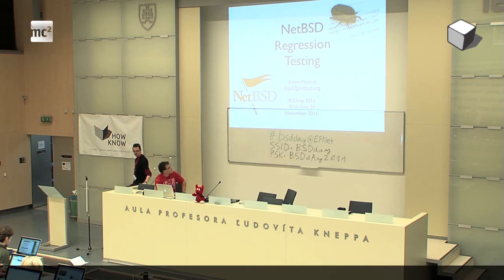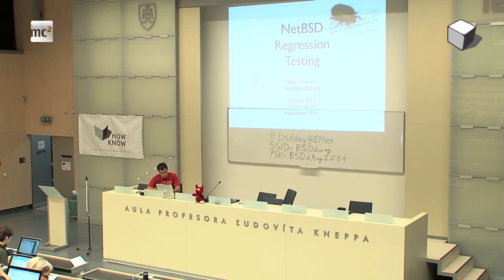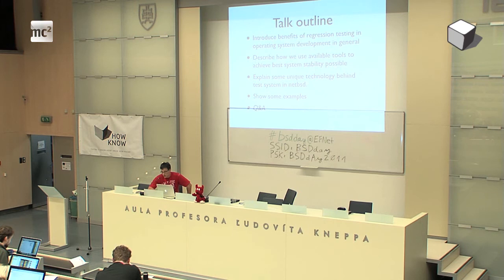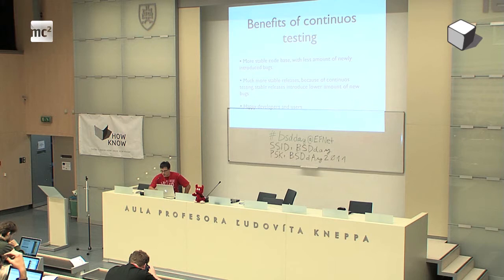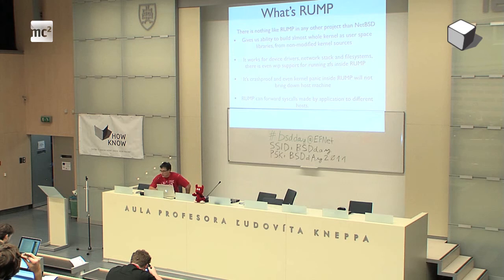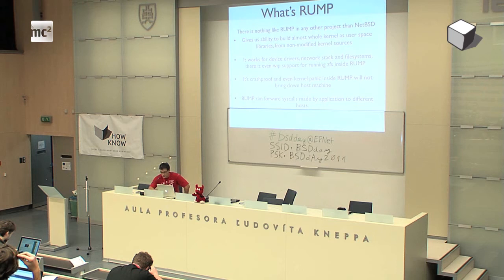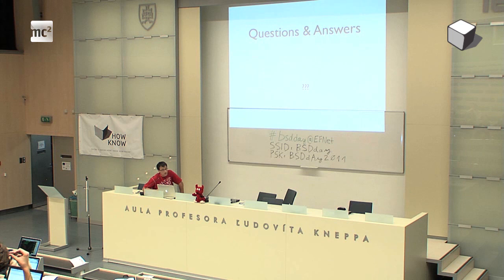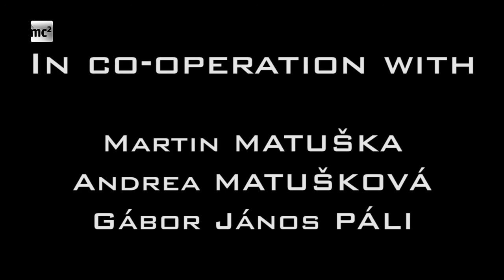BSD_Day(2011) - NetBSD Automated Regresssion Testing, Adam Hamší­k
In this presentation we will talk about ways how is NetBSD release engineering team trying to make NetBSD working more reliable and stable. Right now automated tests are run on several platforms where many possible regressions are caught.

Adam Hamsík (NetBSD)